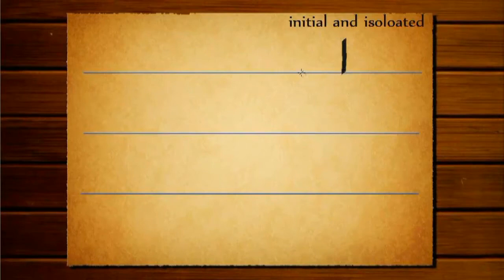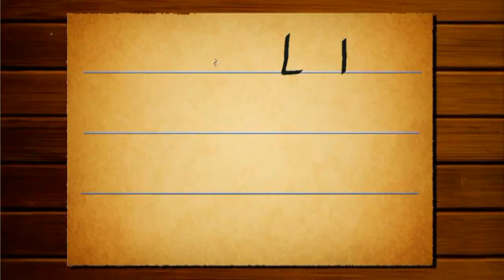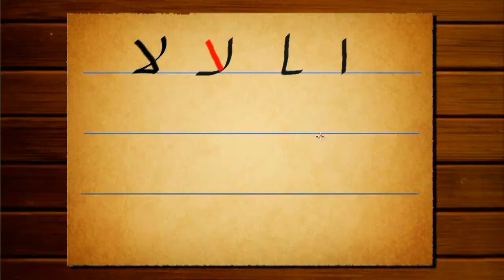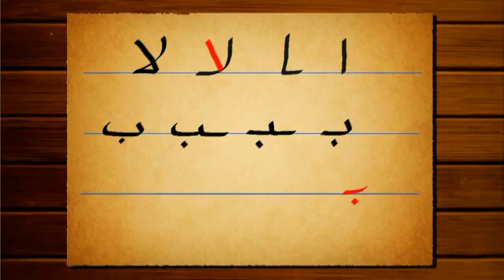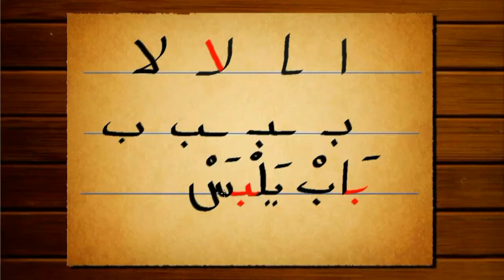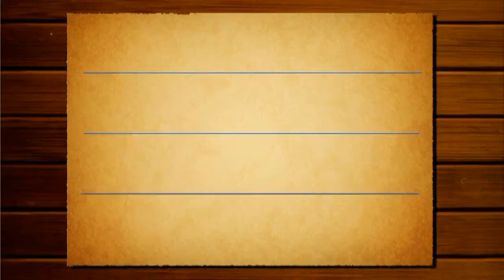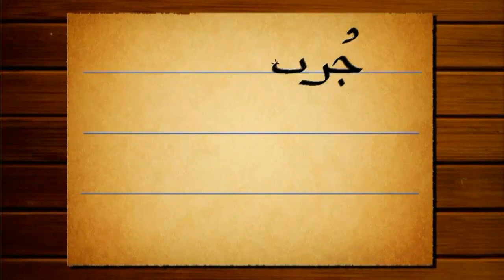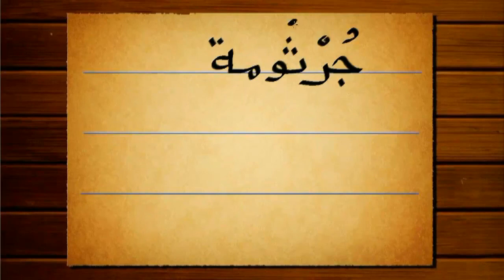how to write Arabic part 2